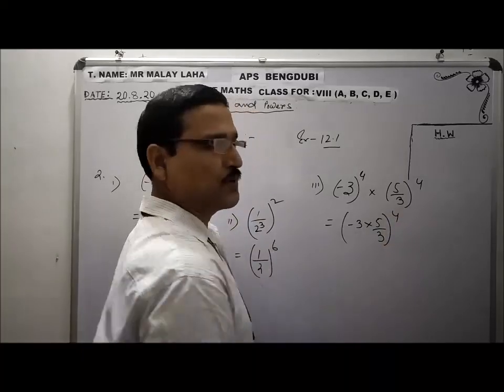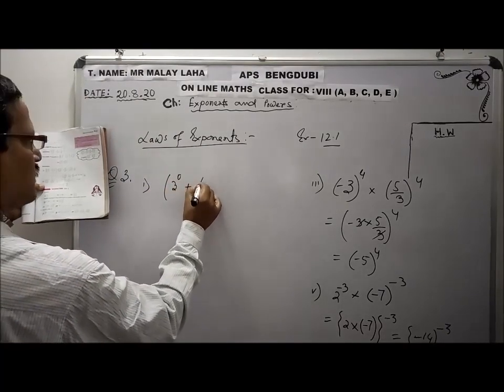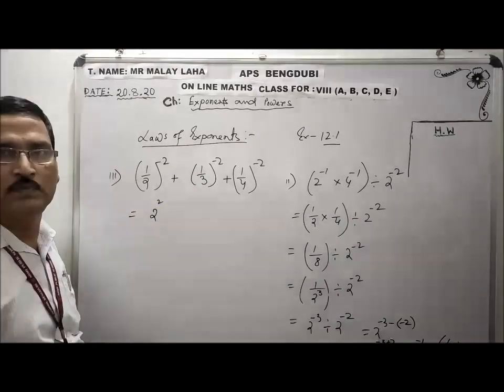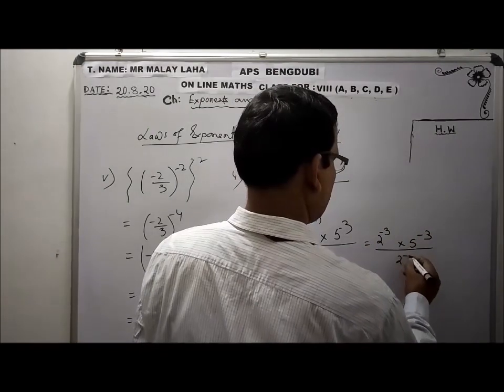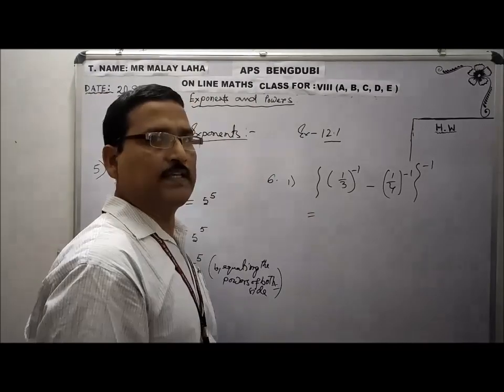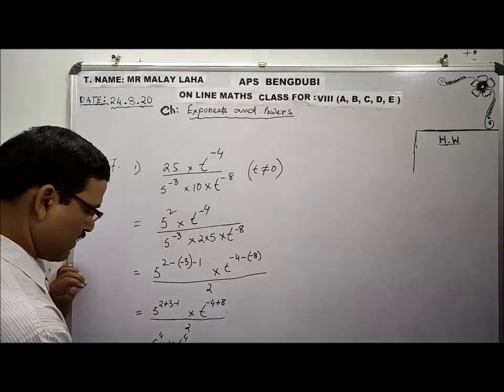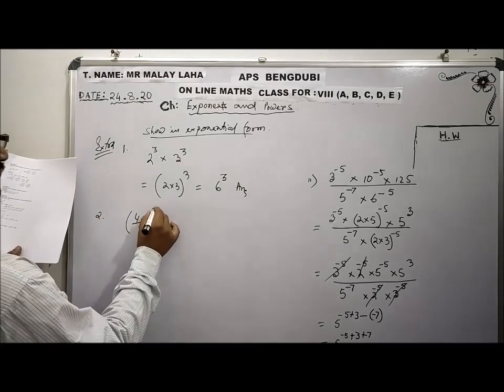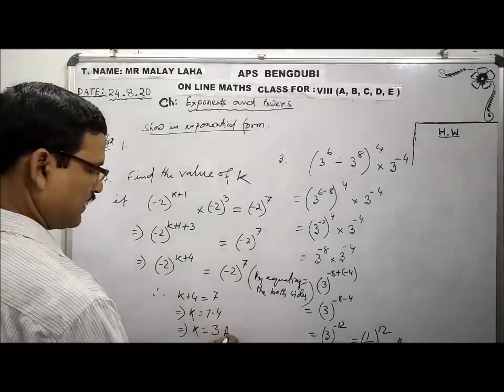Exponents & Powers (Part: II)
Solving NCERT TEXT BOOK Questions.